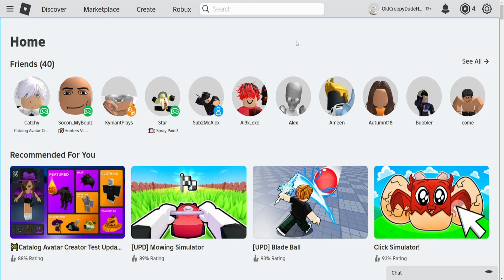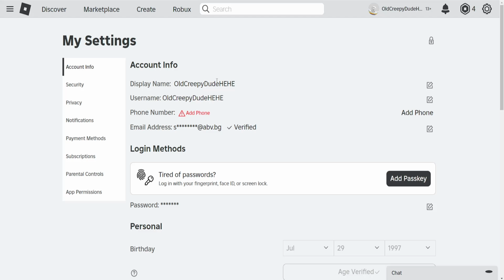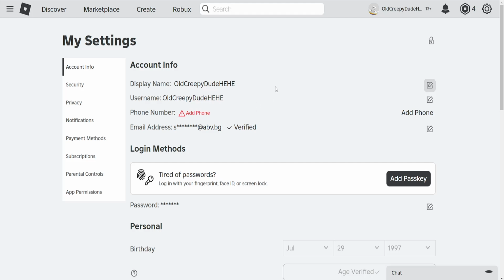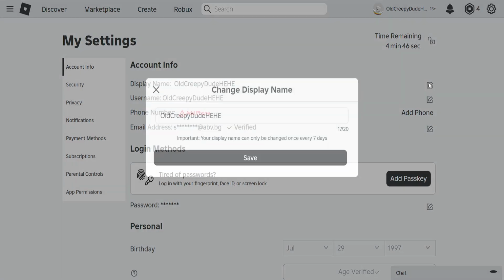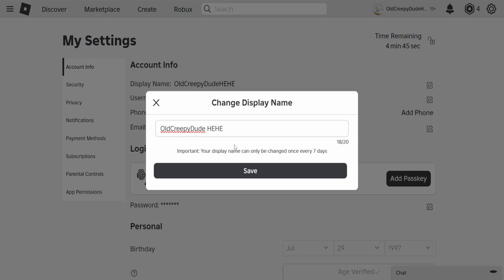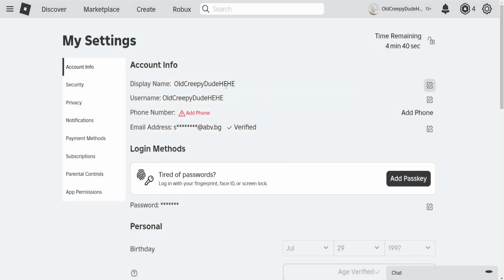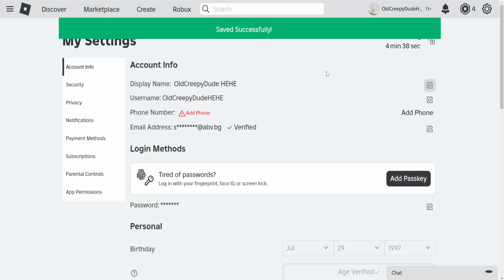How To Add Space In Your Roblox Name (WORKING)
In this video I show you how to add space in your Roblox name. If you want to learn how to add a spacebar in Roblox display name then this is the tutorial for you.